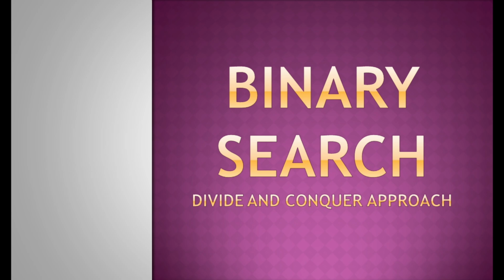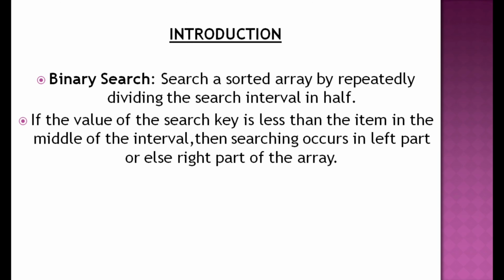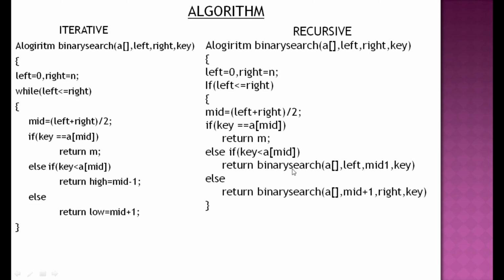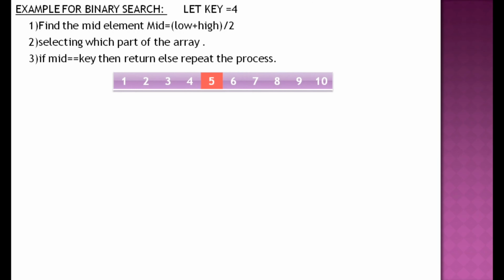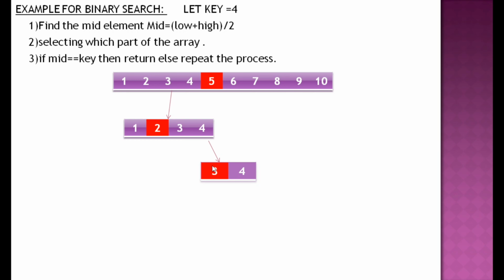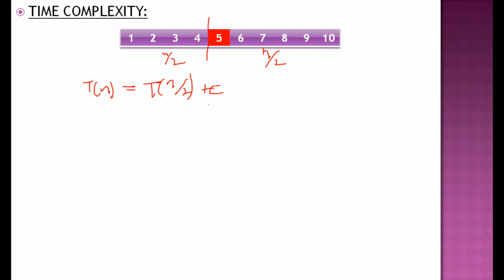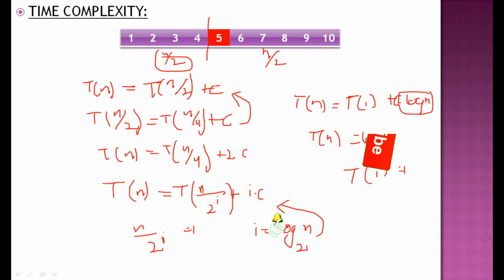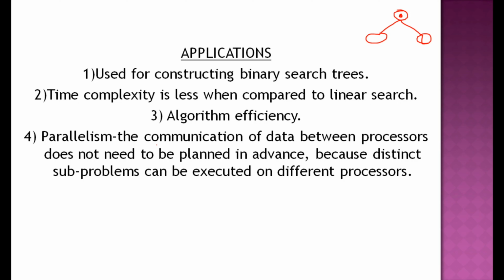1.8 BINARY SEARCH,EXAMPLE,TIME COMPLEXITY,APPLICATIONS(ALGORITHMS)